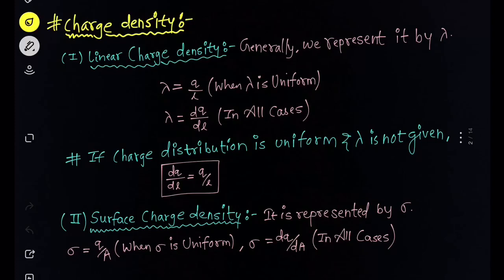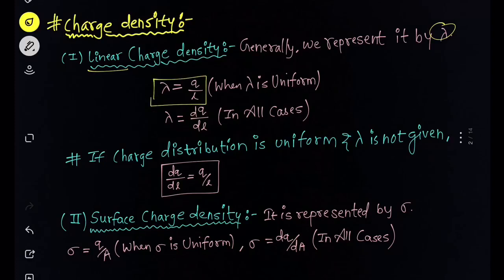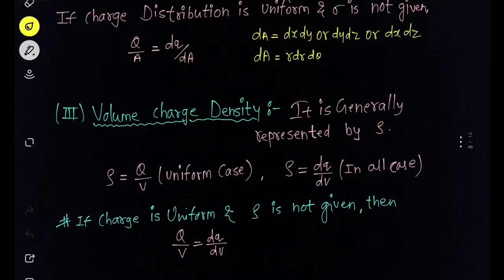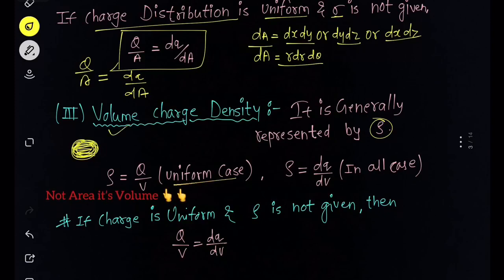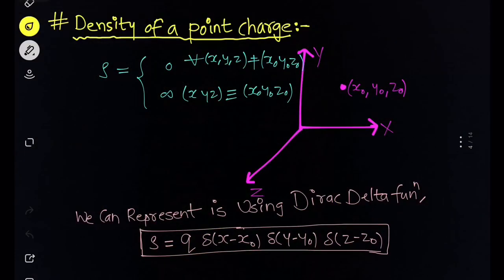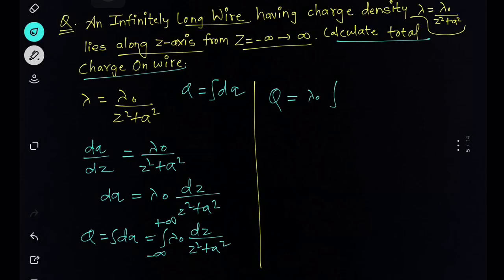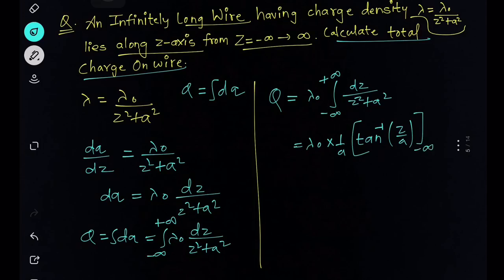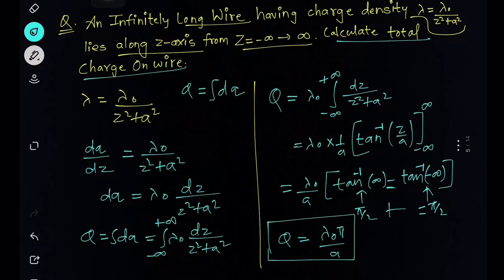Different Charge Densities & Examples - Lecture for JAM & JEST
In this video I have explained the different charge densities that we will be going to use for all cases further with the help of three examples.

This lecture will be helpful for all the aspirants preparing for any MSc Entrance exams.
e.g. IIT-JAM , JEST, TIFR, DU, BHU, etc. The lecture will be in HINGLISH and to download the notes

Hey guys !!
My Name is ANAND HALWAI, I have done my Masters in Physics from IIT Bombay and on this channel you will get best content related to the MSC Physics Entrance exam For 🆓.

If you are preparing for the IIT-JAM Physics exam, do join the telegram channel :

👉🏻👉🏻👉🏻 Do visit my other Lecture videos 👈🏻👈🏻👈🏻

🔥 More About Me : AIR-112 (JAM-2020)
                                     AIR-148 (JEST-2020)
                                     AIR-945 (JAM-2019)

🔥 I have taught hundreds of students so far amongst them, many of the students have scored very good AIR in JAM-2021 & JEST too.